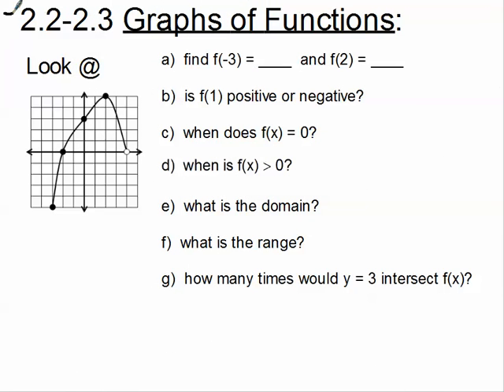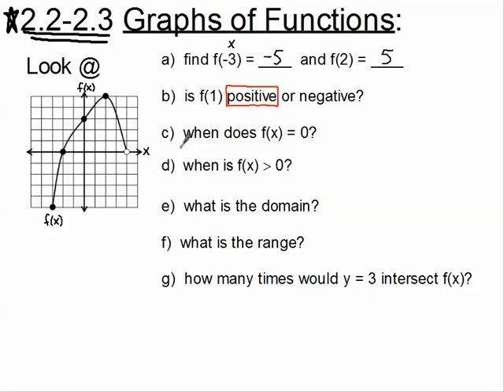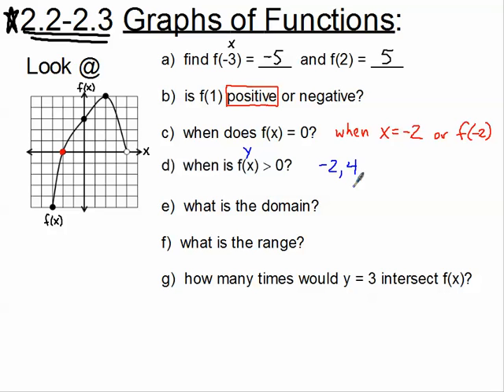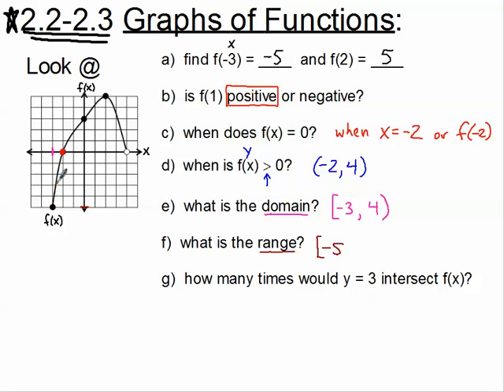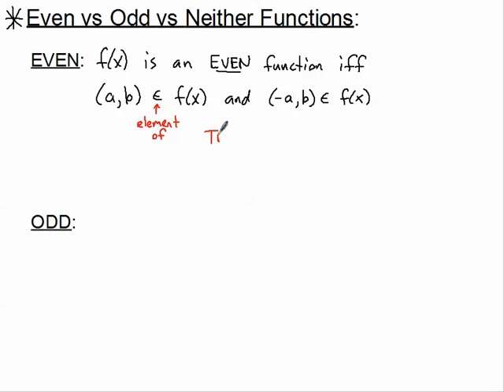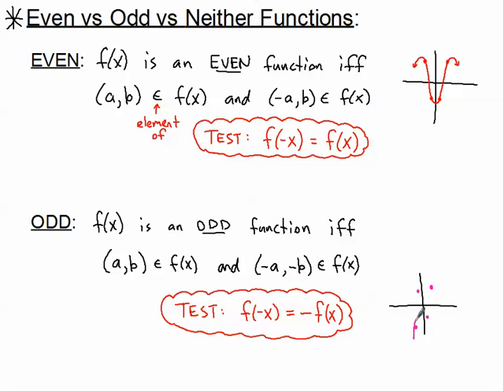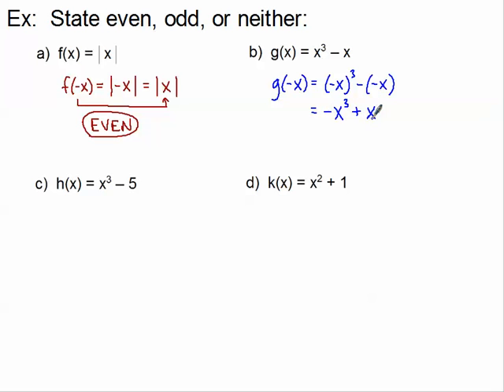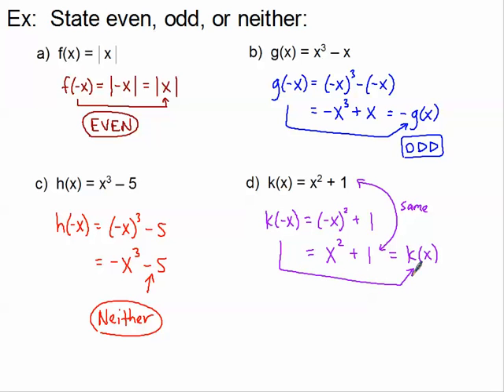Graphs and Even/Odd Functions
This tutorial will show you how to test if a function is even or odd.